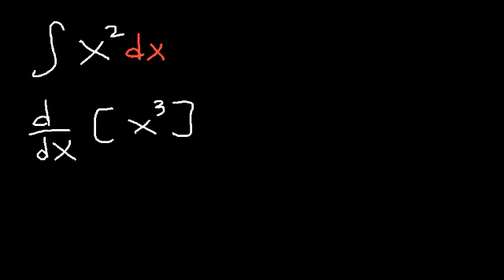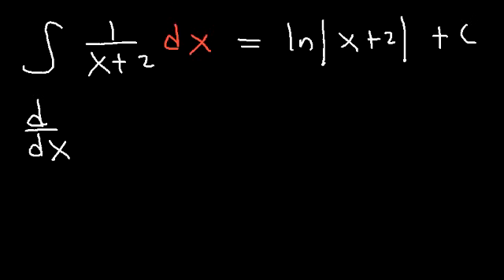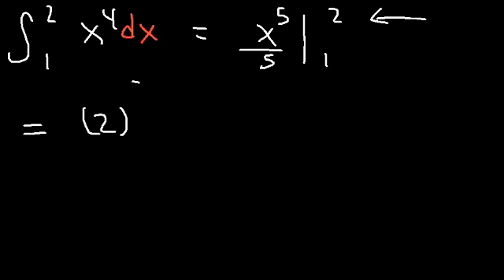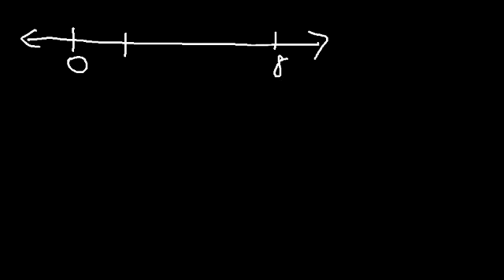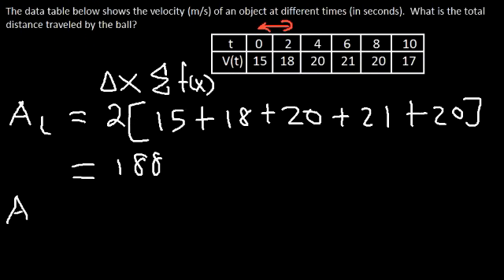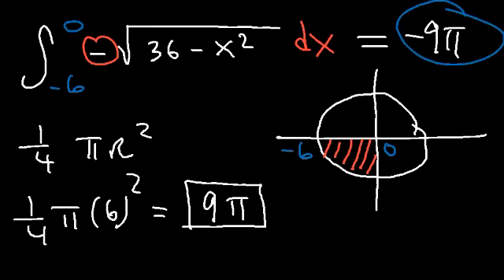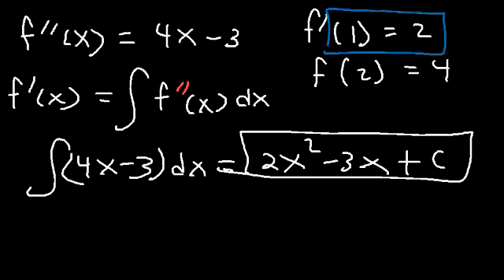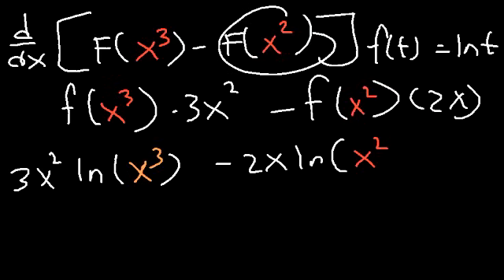Basic Integration Rules & Problems, Riemann Sum, Area, Sigma Notation, Fundamental Theorem, Calculus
This calculus video tutorial provides examples of basic integration rules with plenty of practice problems.  It explains how to find the definite and indefinite integral of polynomial functions, exponenial functions, rational functions, trigonometric functions, and square root / radical functions.  It also helps you to find the value of the definite integral / area under the curve using riemann sum - left and right endpoints along with the midpoint rule, trapezoidal rule, and the simpson's rule.  In addition, it explains how to calculate the integral using the limit definition with sigma notation / summation.  Finally, this video discusses the fundamental theorem of calculus - part 1 and part 2.